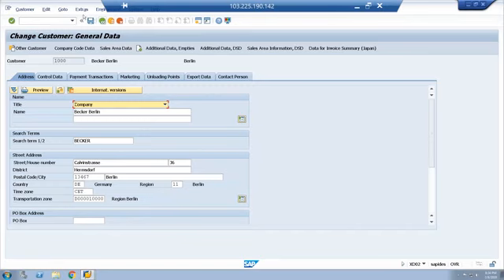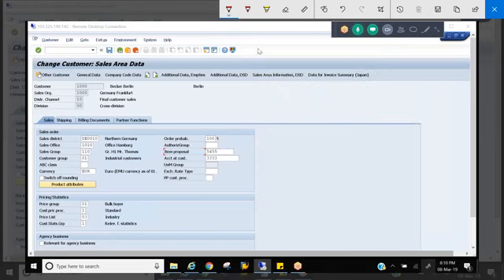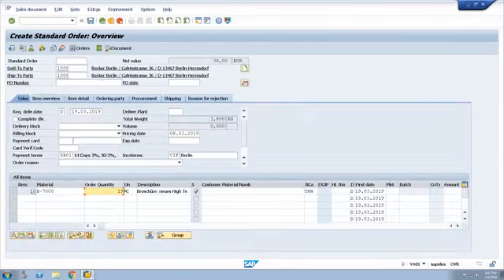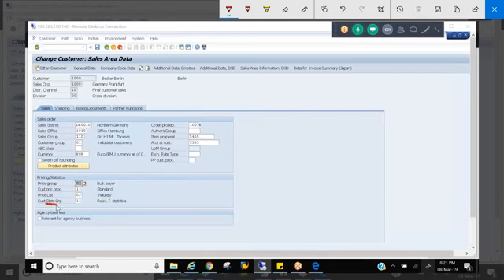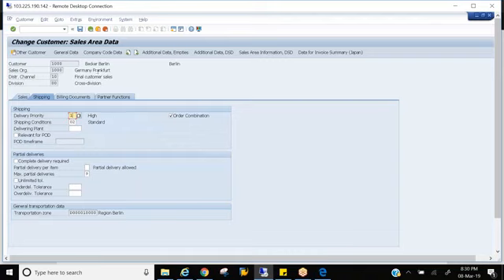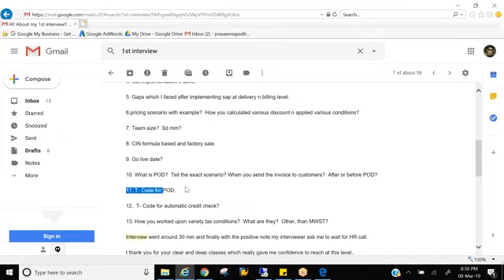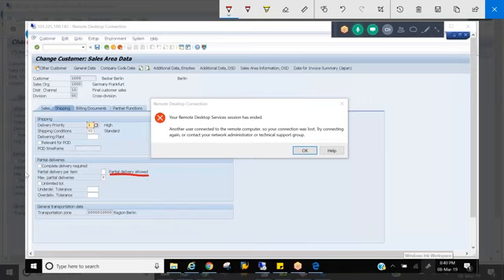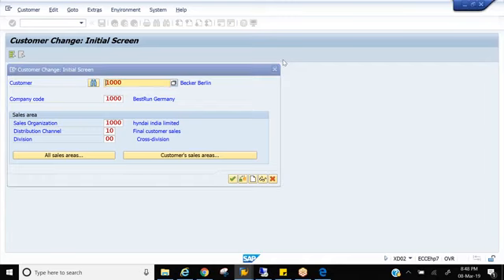SAP-SD : Sales and Distribution Class-10